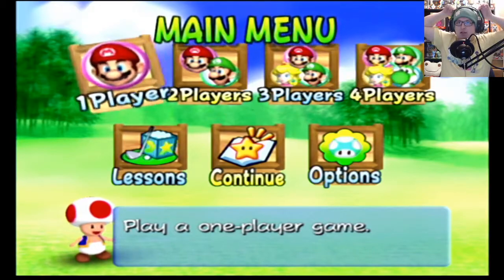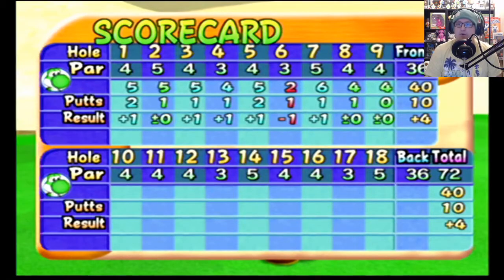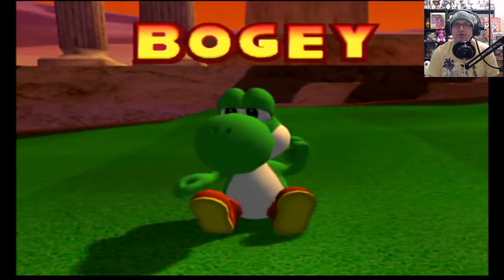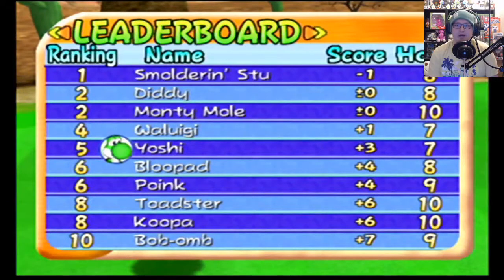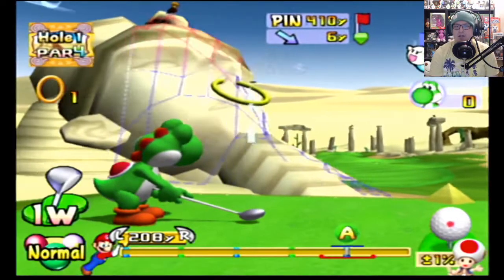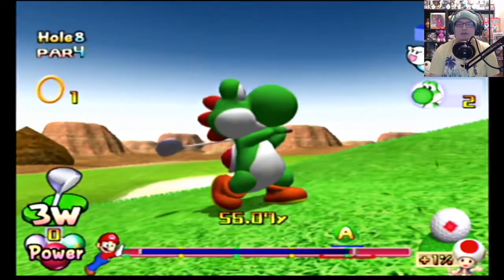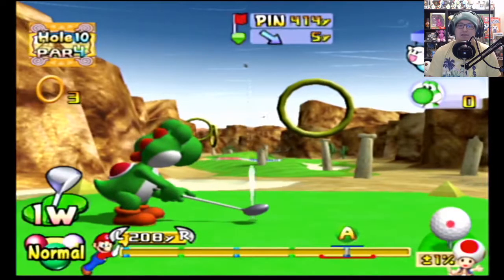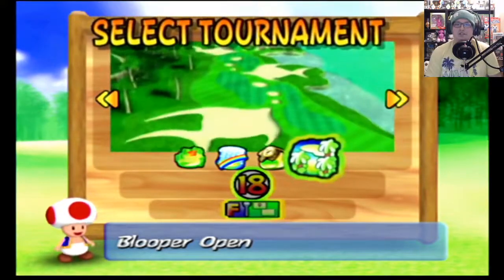Shifting Sands Classic | Mario Golf Toadstool Tour (Part 3) | Twitch Livestream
Yoshi looks to continue his winning ways in this Episode of Mario Golf: Toadstool Tour! On today's episode, Yoshi takes on the Shifting Sands Classic and some Ring Attach holes (and their placements get MUCH more devious!)!